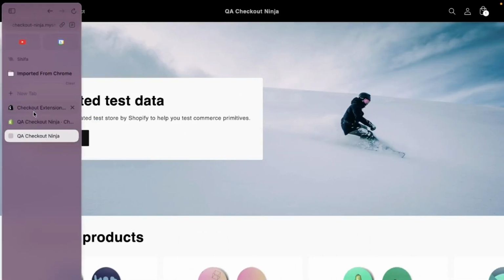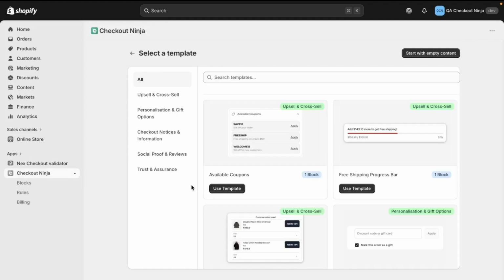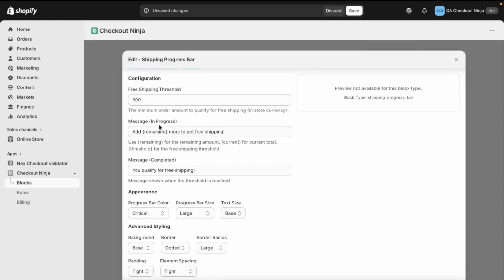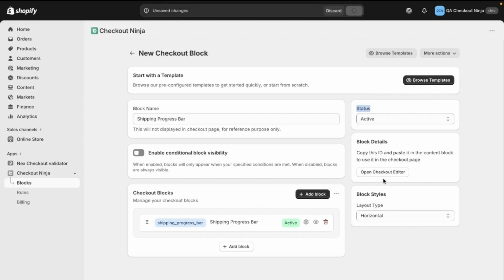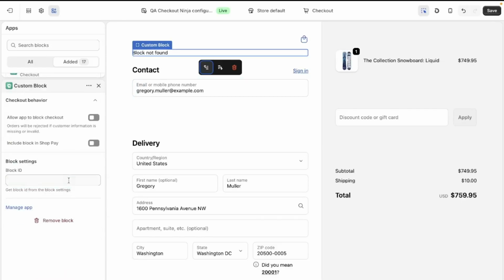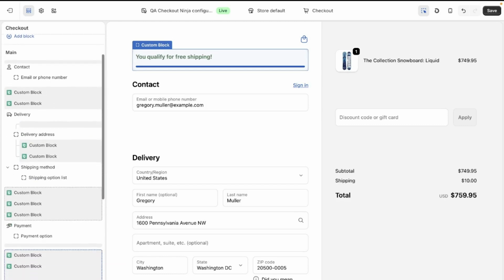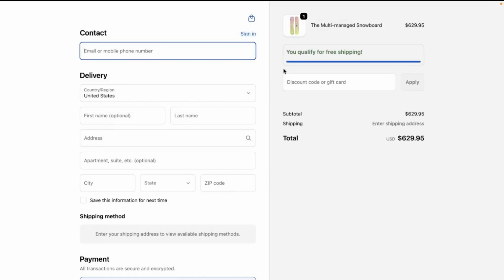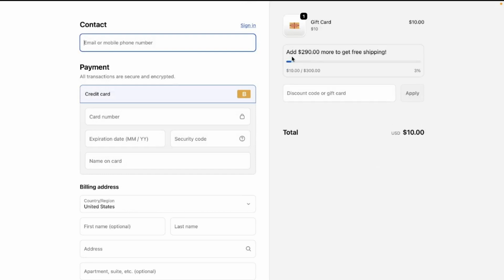How to Add Free Shipping Progress Bar Templates (Step-by-Step)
Want to increase your average order value and encourage customers to spend more? In this video, learn how to use Free Shipping Progress Bar Templates in Checkout Ninja to motivate customers to unlock free shipping.

This smart visual indicator shows customers how close they are to getting free shipping, creating urgency and boosting conversions.

👉 In this tutorial, you’ll learn:

How to add Free Shipping Progress Bar templates
How to set a free shipping goal
How to motivate customers to increase cart value
Best practices to maximize conversions